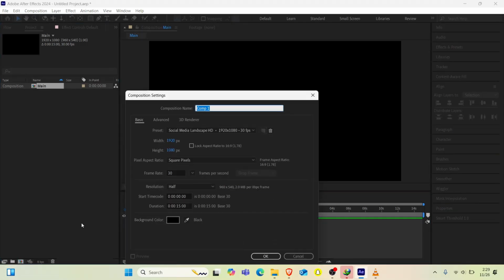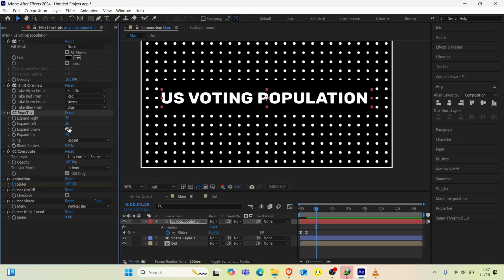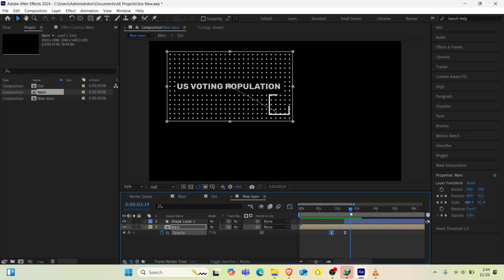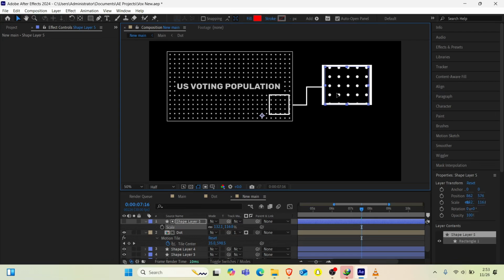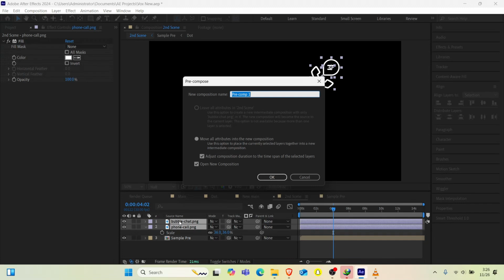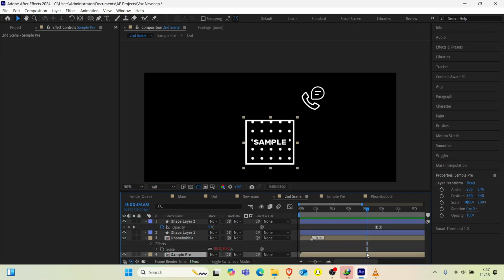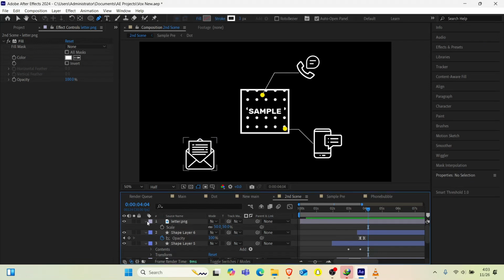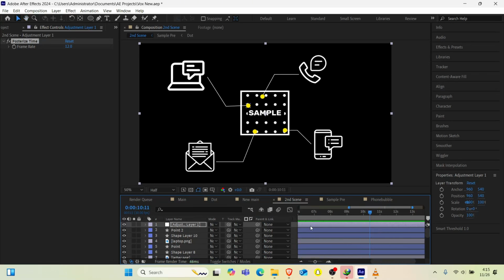How To Make Easy Vox Style Animations After Effects Tutorial)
In this engaging Vox Style Animation Tutorial, you'll learn how to create eye-catching animations using Adobe After Effects. This step-by-step guide is perfect for beginners and experienced animators alike, providing insights into the techniques that make Vox style animations unique and captivating.

We'll cover essential topics such as layering, motion graphics, and the use of vibrant colors to bring your animations to life. By the end of this tutorial, you'll have the skills needed to create stunning Vox style animations that can enhance your projects or impress your clients.

Don't forget to check out the tutorial and elevate your animation game today!